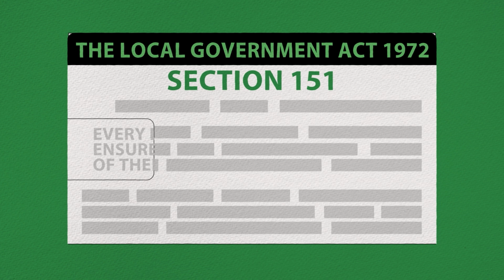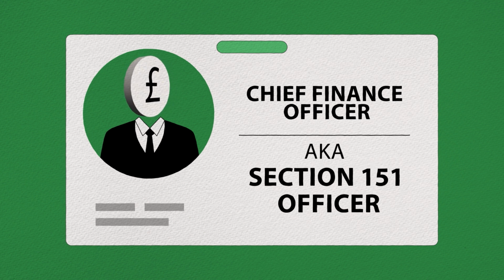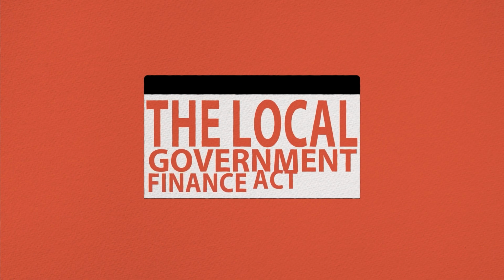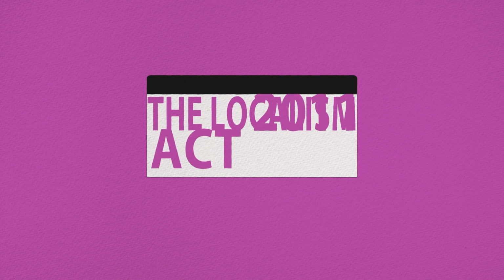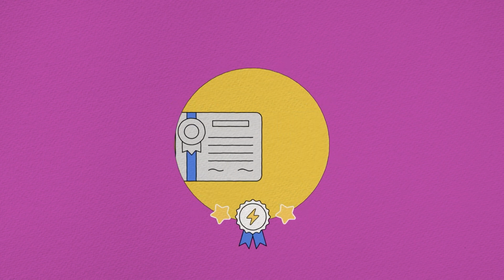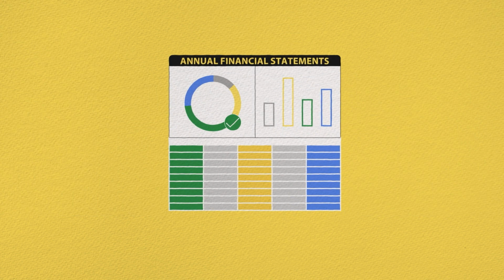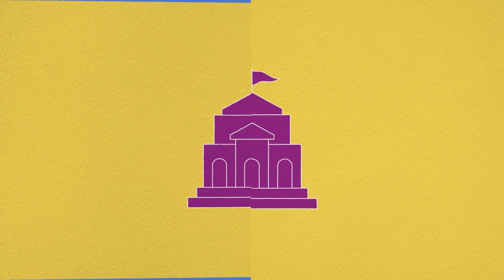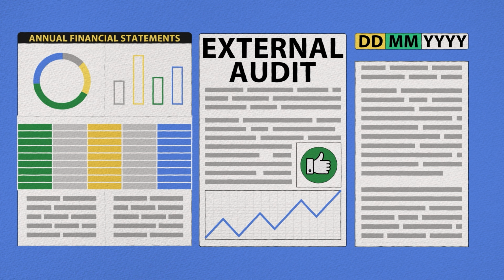Understanding the legal framework for local government finances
Finance Unpacked is a series of animated explainer videos to provide officers and councillors with an understanding of key concepts of local government finance and audit.

This video helps to explain the legal framework for local government finances.

The Finance Unpacked videos can be used to support learning and development, for those new in role or as a refresher for key topics. It is of particular relevance as a resource for new councillor induction programmes.